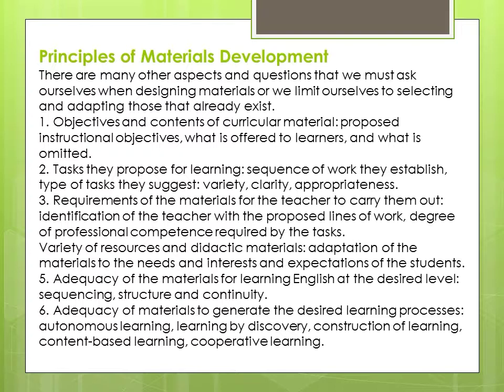Materials design for Face to Face enviroments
Establish theoretical foundation for designing teaching material